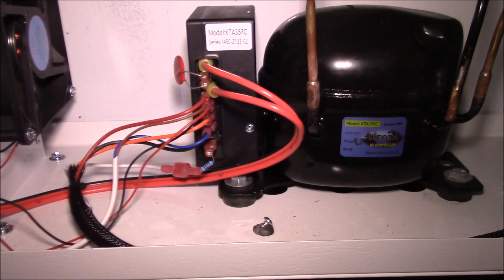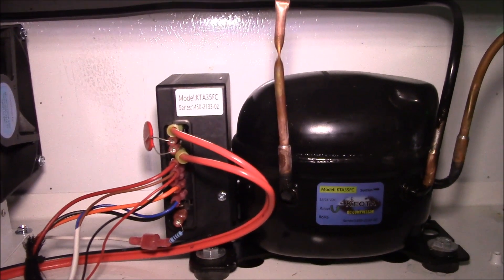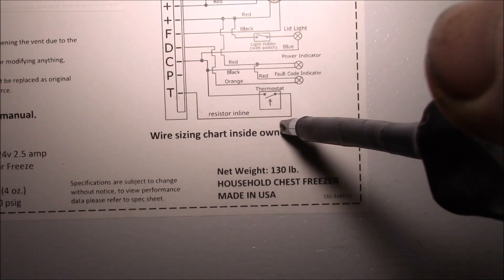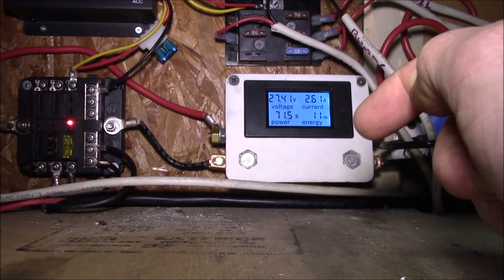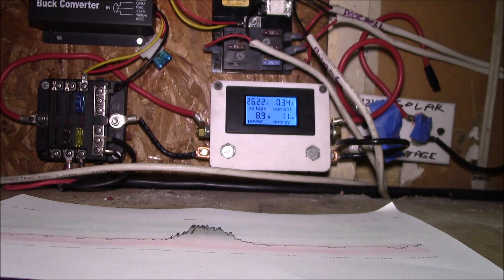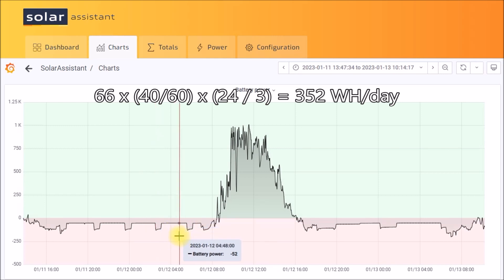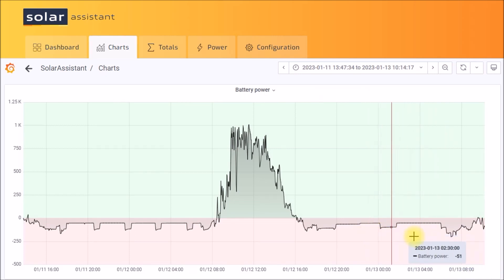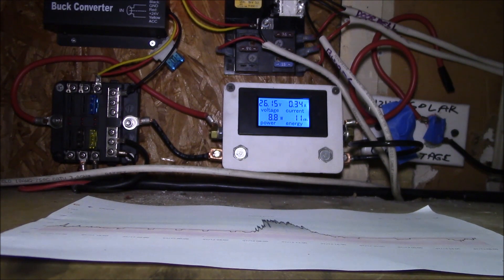Variable Speed Freezer Compressor Test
Testing out the variable speed compressor feature and see how it affects energy consumption.

As shipped, the Sunstar freezer had a 510 ohm resistor in series with the thermostat contact.  Using an audio spectrum app, this gave a 43Hz or 2580 RPM speed.  At this speed, power was 66W, run time 40 minutes every 3 hours, energy consumption was 352WH/day.  Removing that resistor gives a 2000 RPM speed, power dropped to 44W, run time increased to 94 minutes every 6 hours, resulting in 272WH/day consumption.  This change reduced energy consumption by around 22%.

The DC freezer is proving it's benefits by staying powered off solar for over 2 weeks without the battery bank hitting 100% state of charge in early January.  With the old upright freezer, I would have had to switch it back to grid power after a day or two of low power conditions.  This is because I was able to switch off the AC output on the hybrid inverters most of the day to save on the power needed to operate that function.

In future videos, I'll be installing a 1500 ohm potentiometer in series with the thermostat to allow selecting any operating speed.  Then I'll be installing an in-line watt meter to the freeze to be able to measure it's energy consumption.  Then I'll be able to test energy consumption at the various speeds, both in a cool winter ambient temperature as well as in the hotter summer conditions.

Freezer is made in the USA by:
Solar Freeze, Llc
LaGrange Indiana

It seems that the compressor is made by Secop (formerly Danfoss) and is packaged by Keota for use in the Solar Freeze Sunstar freezers.

It is as "no frills" as you can get, manual defrost, no digital display, no WiFi, just a plain old thermostat dial and a power and fault LED indicator.

They seemed to have the best price including shipping.  They are located in Canada, so you may get hit with a currency conversion fee when ordering, but there was no sales tax added.

Image credits:
BD35 cutaway: